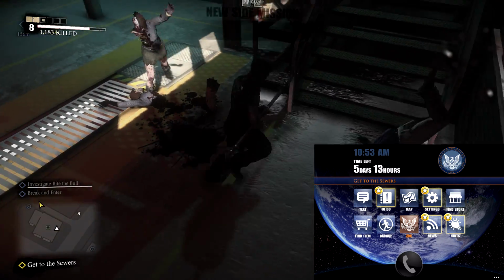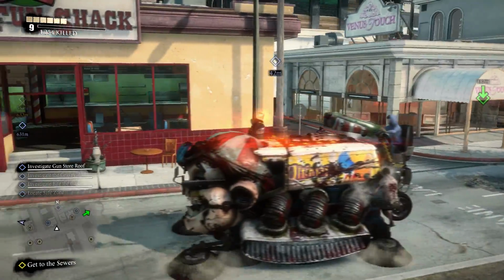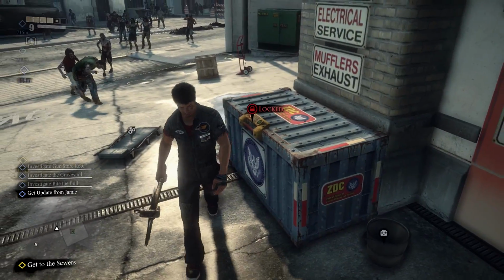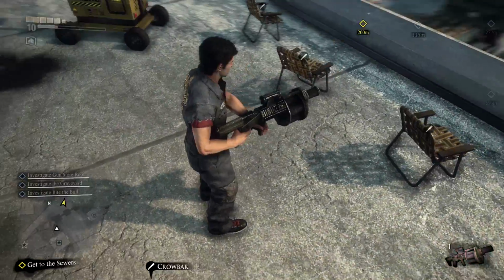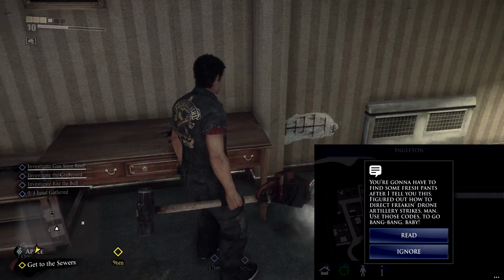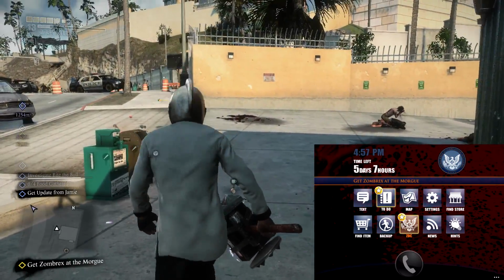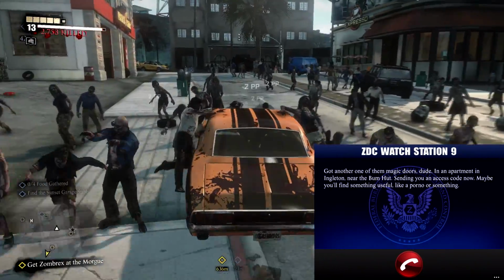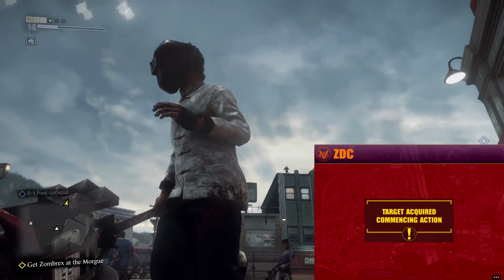Dead Rising 3 - Episode 8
This is all about a feature that was thought lost to time. Turns out they just changed its name. Be sure to "like" this video if you enjoy it. It really helps! :)

~~~"Social" Links~~~